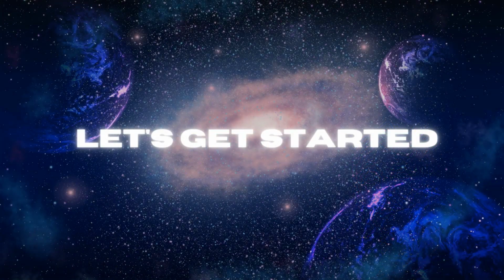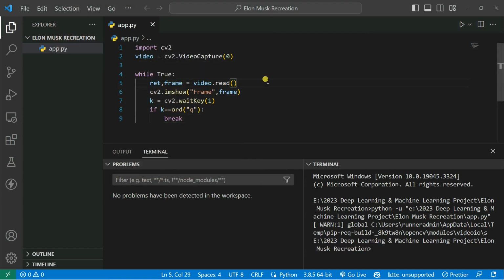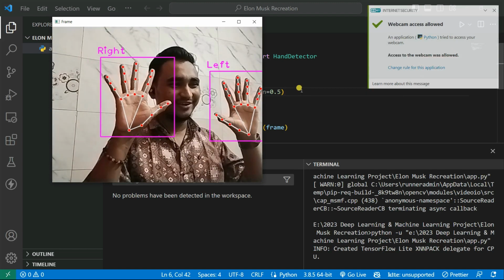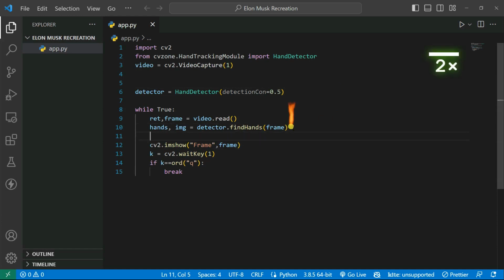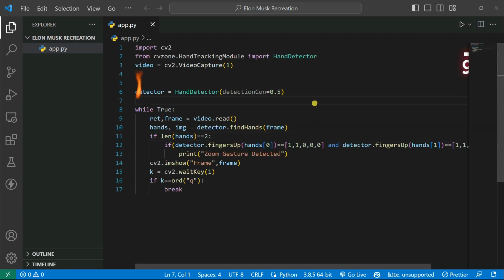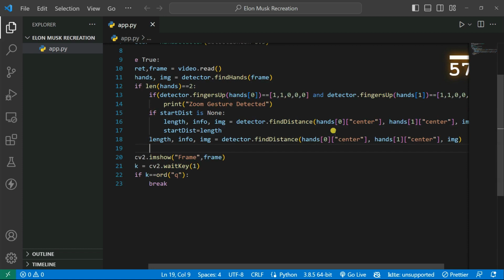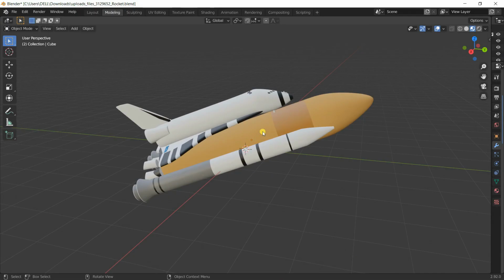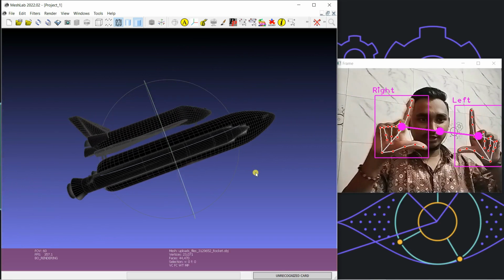Elon Musk The Future of Design Recreation Using Python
Elon Musk SpaceX Create A Video Regarding The Future of Design, In this tutorial I'm gonna show how to build this types of system Using Python.
💡 Expand your knowledge and enhance your coding skills with this hands-on project! 💪

🎬 Don't miss out on this amazing tutorial! Watch now and start building the future of design that spaceX do 9 years ago. 🔐